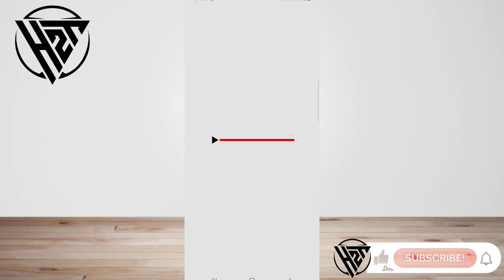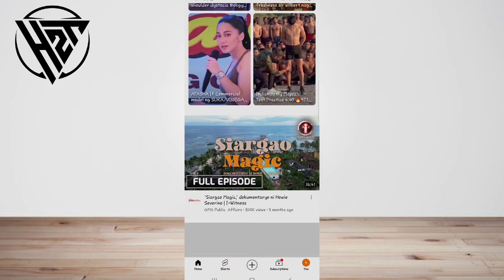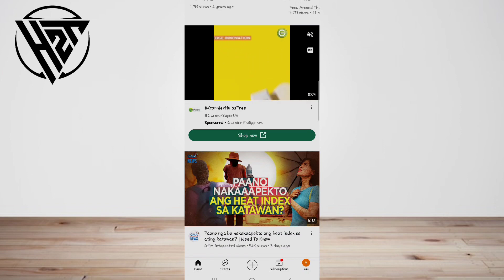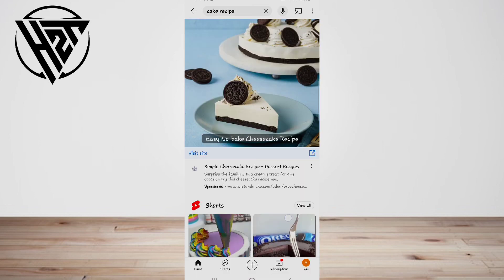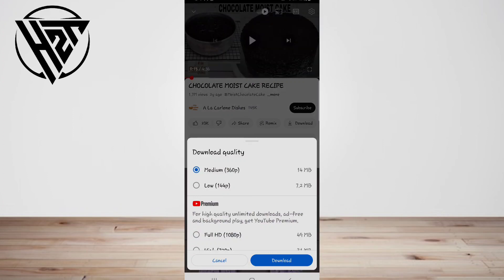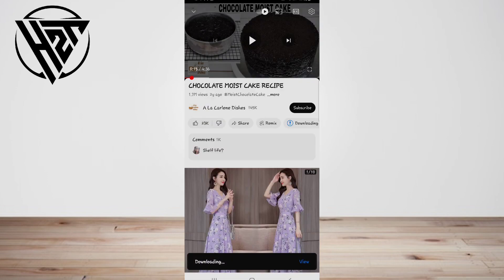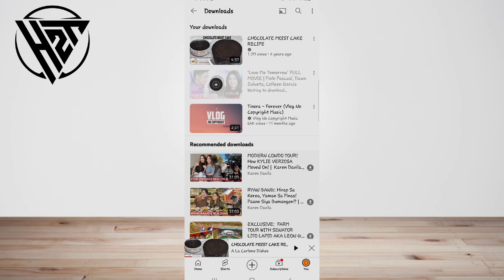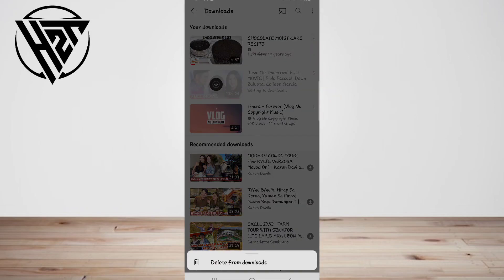How To Download YouTube Videos on Android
In This Tutorial, You'll learn "How To Download YouTube Videos on Android". In "How To Download YouTube Videos on Android" tutorial, We'll show you several safe and reliable methods to download your favorite YouTube videos directly to your Android device for offline viewing.

Downloading YouTube videos can be convenient for watching them later without an internet connection or sharing them with friends. Follow along as we explore different methods, including using third-party apps, websites, and built-in YouTube features.